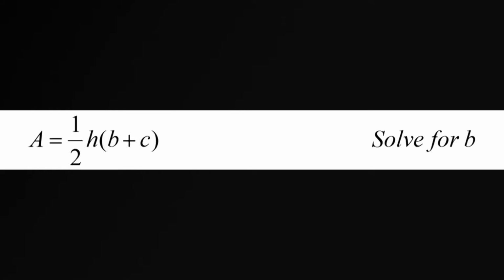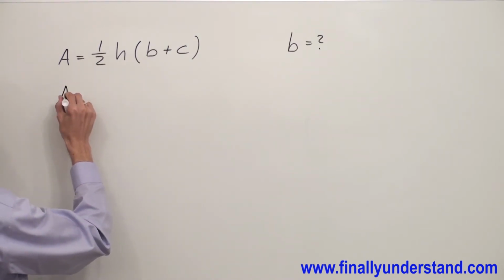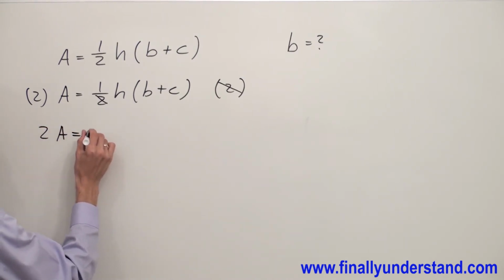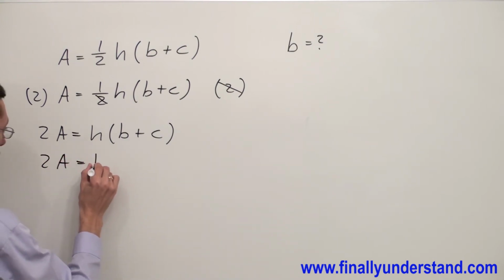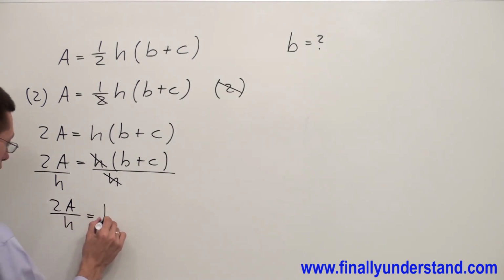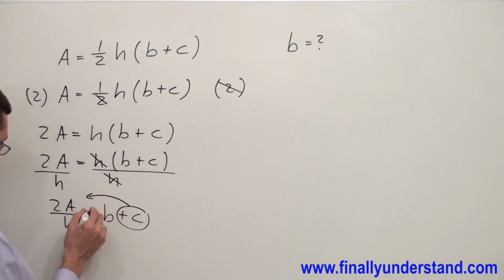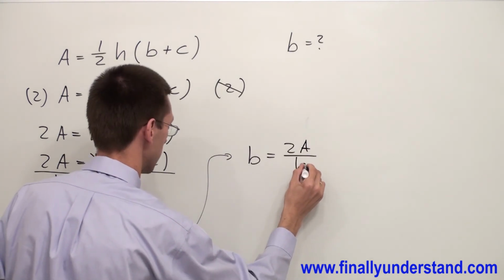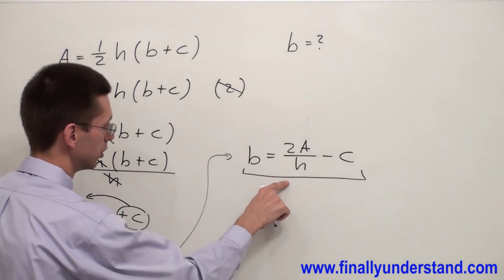Solve the Formula for the Indicated Variable | Step-by-Step Algebra Tutorial 10